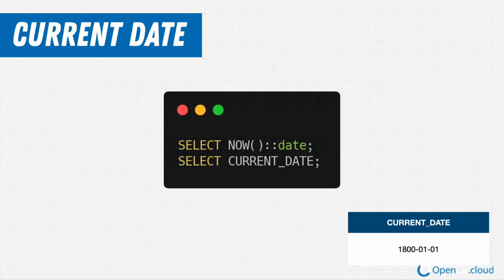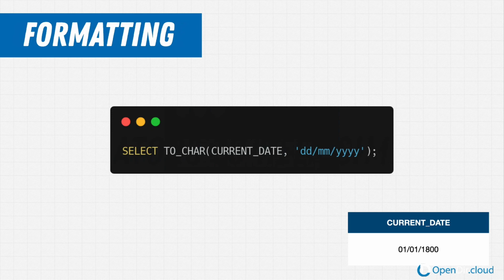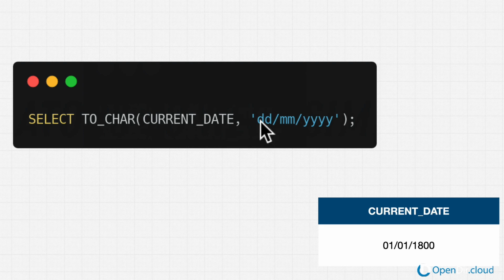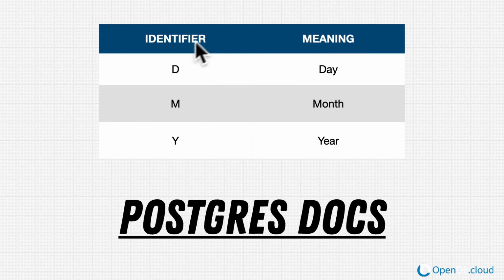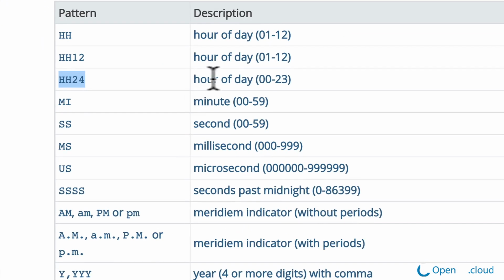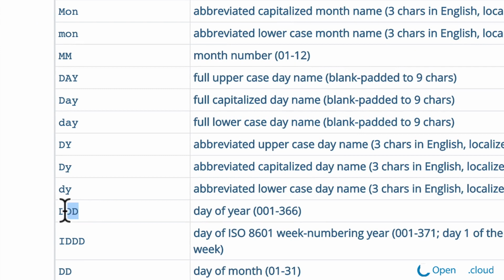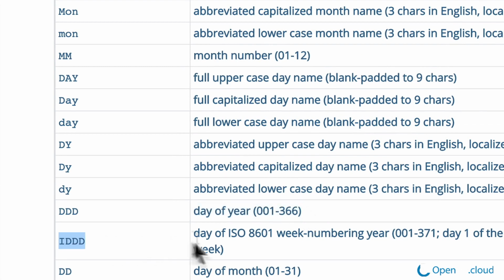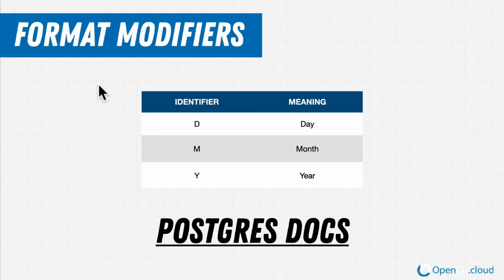066 Date Functions